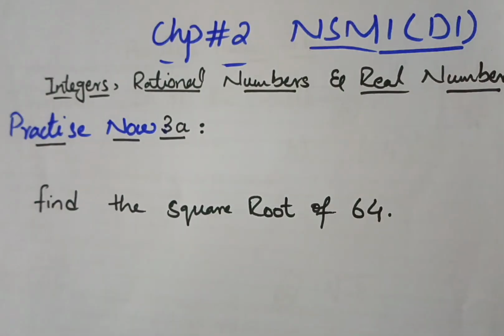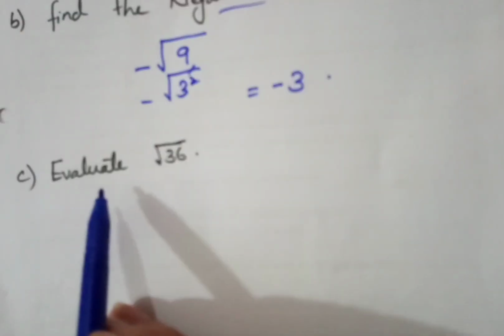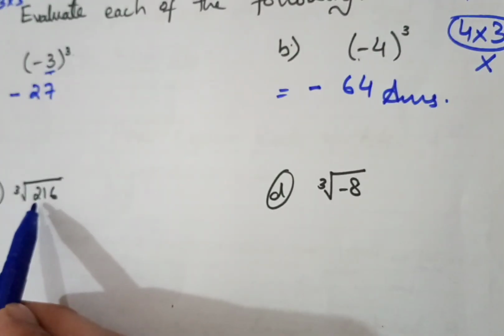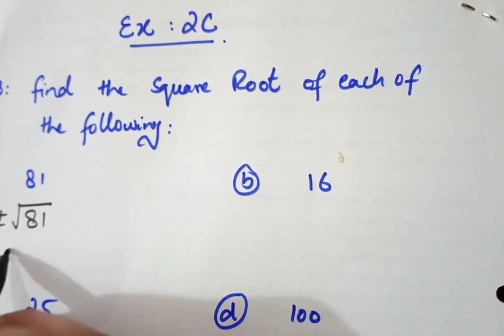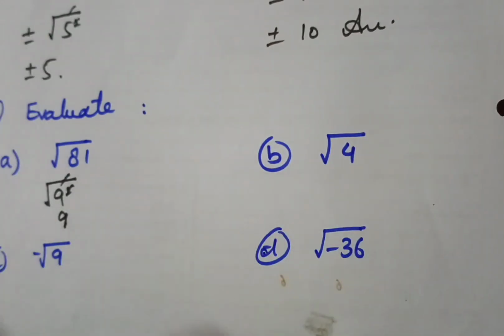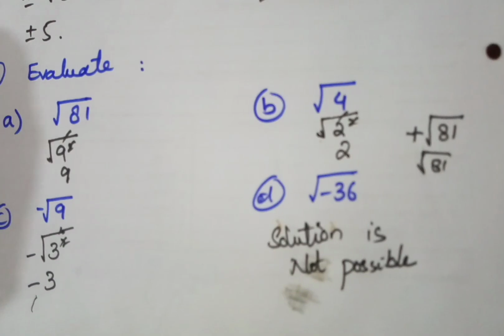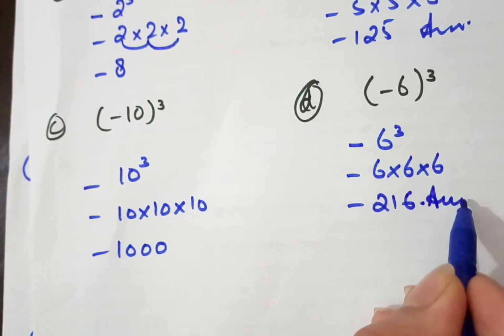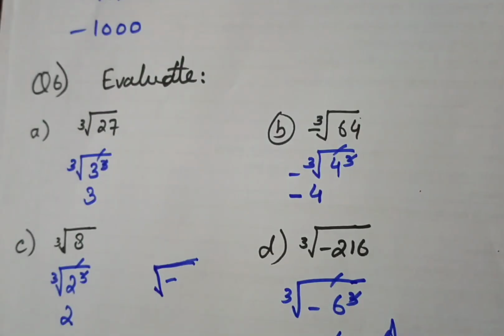Practise Now (3a &3b) | Ex:2C Q (3,4,5,6) | Chp#2 | NSM1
squareRoot Evaluate NegativeSquareaRoot Ex:2C#D1#mathematicsPoint#SolutionOfD1#Ex:2CQ4#Ex2CQ3#Ex:Q5#Ex:Q6